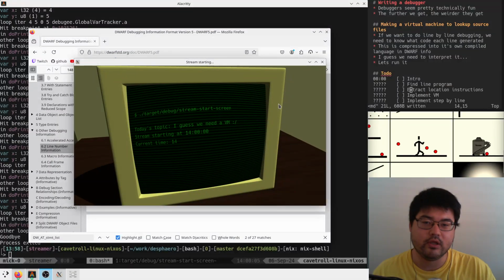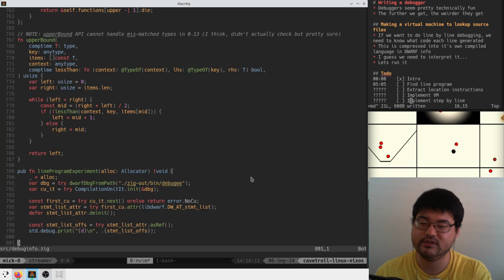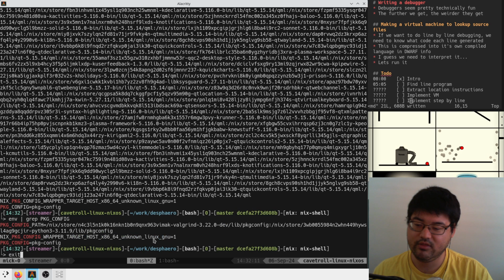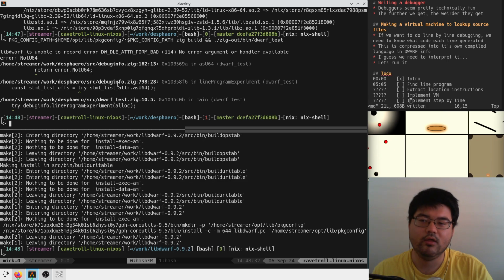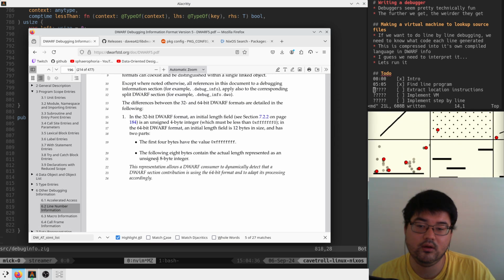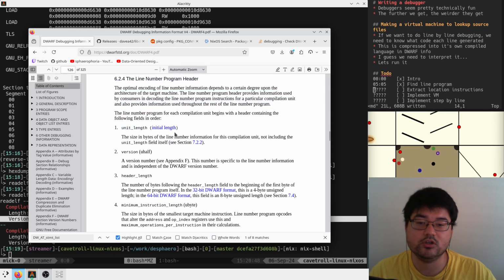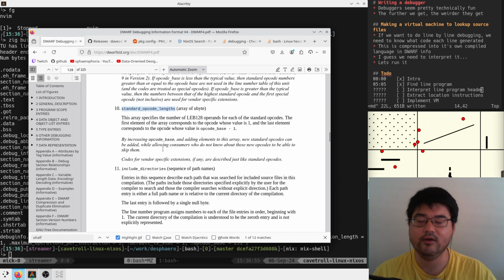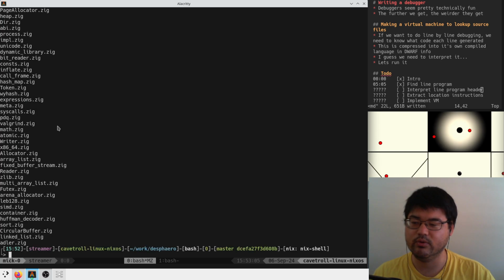There's a program hidden in this dwarf info somewhere...